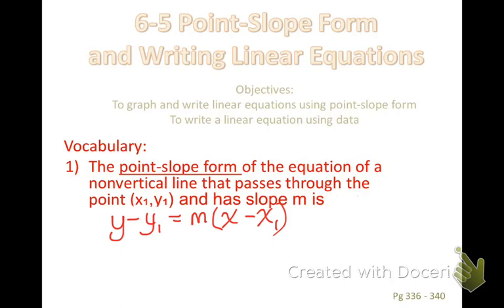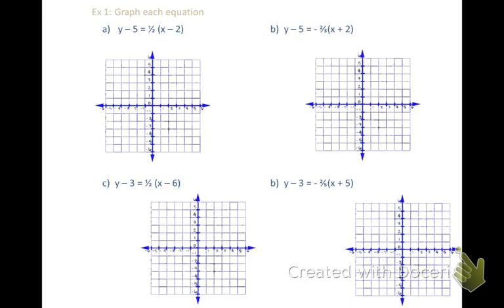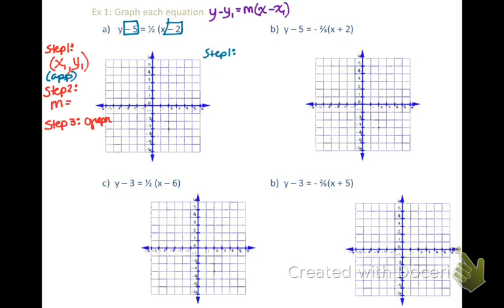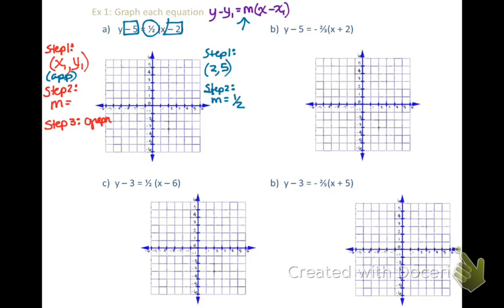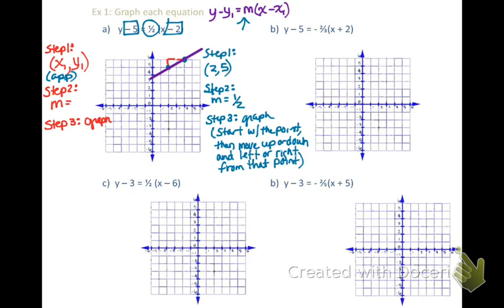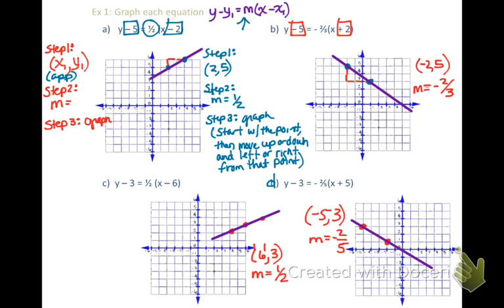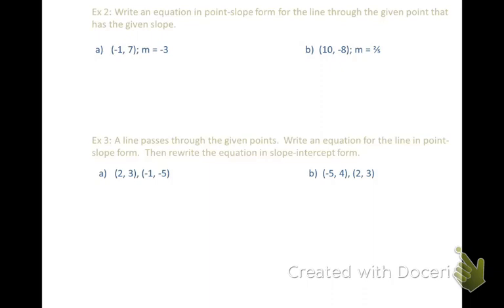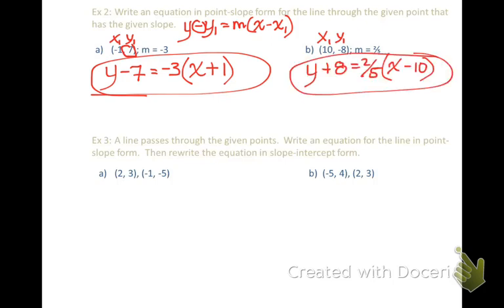Miss Carson's Algebra 1 Lesson 6-5 Video 1